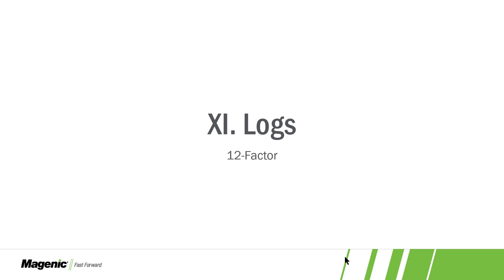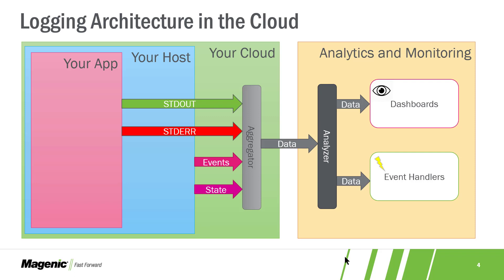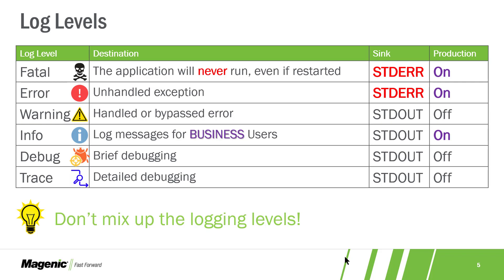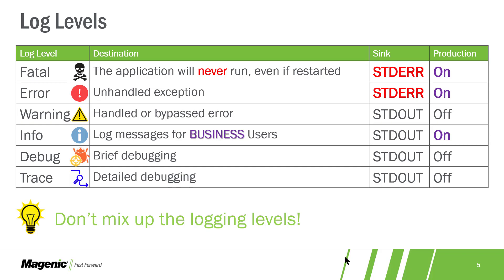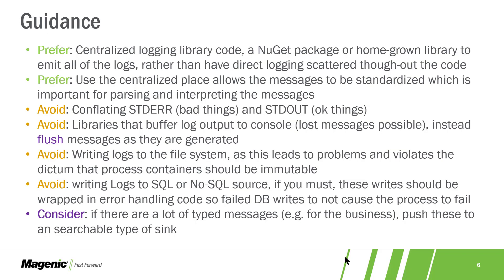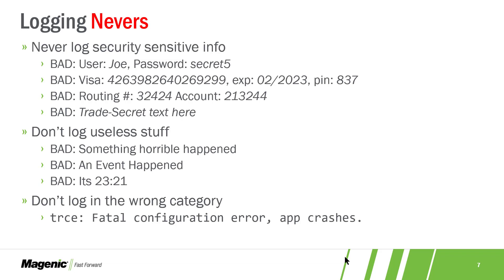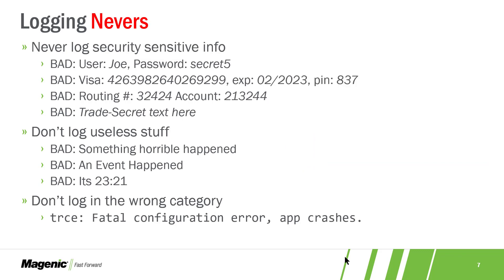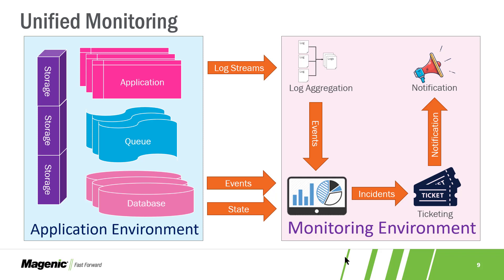XI_Logs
12-Factor, 11 Logs as Streams

Table of Contents:

00:00 - Introduction
00:06 - 12-Factor
00:19 - No Logging is BAD
00:38 - Logging Architecture in the Cloud
01:45 - Log Levels
04:23 - Guidance
05:20 - Logging Nevers
07:22 - Correlation
08:19 - Unified Monitoring
09:10 - About Me